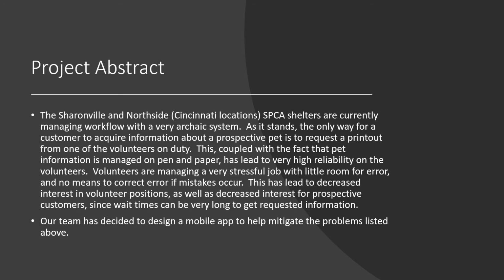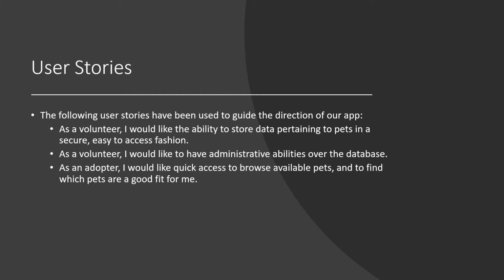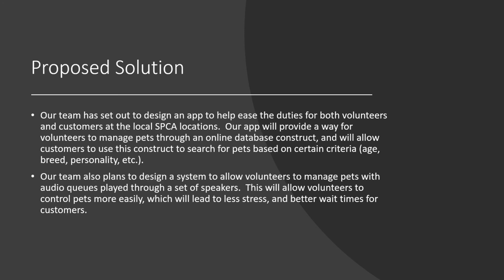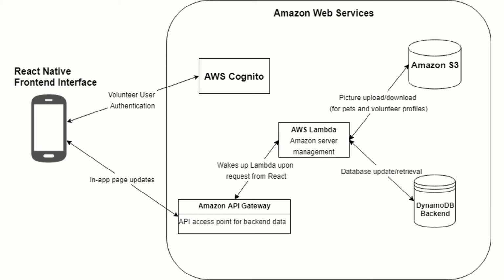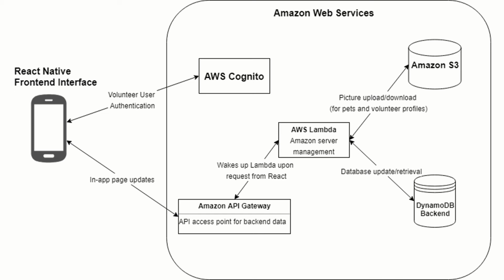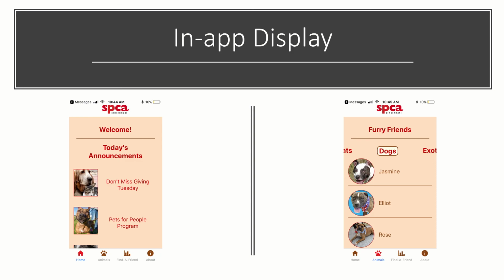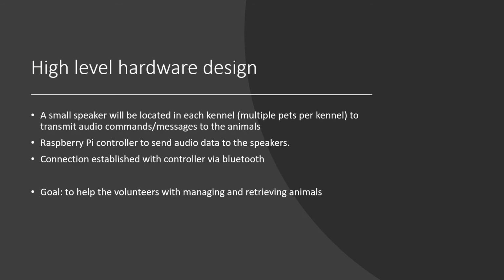Senior Design Presentation - CS5001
Senior Design Presentation - Alex Bitter, Randall Buka, Connor O'Leary